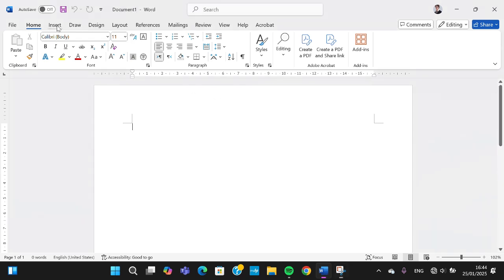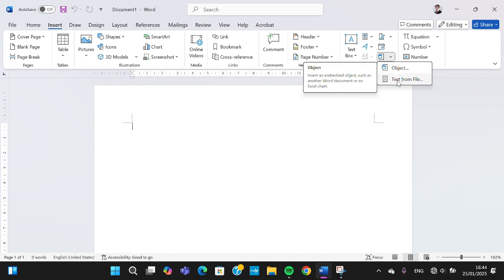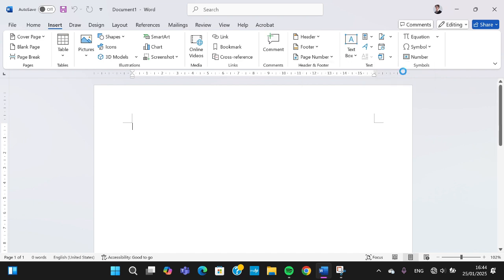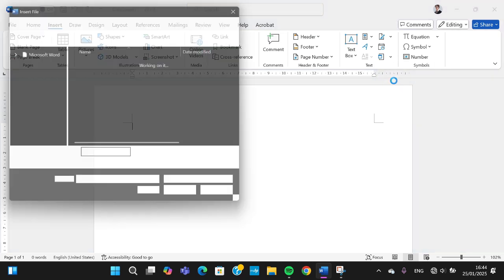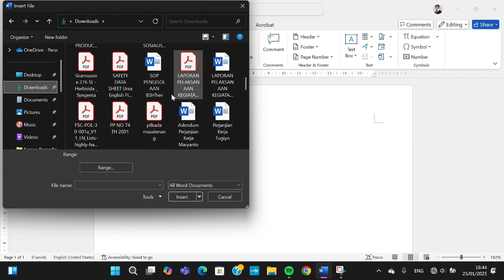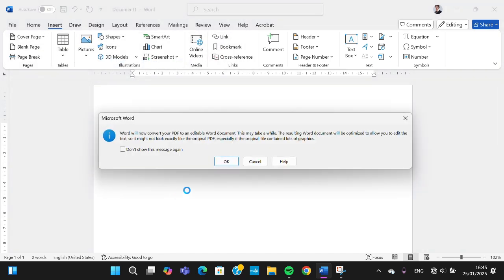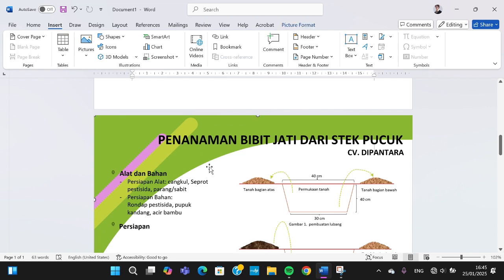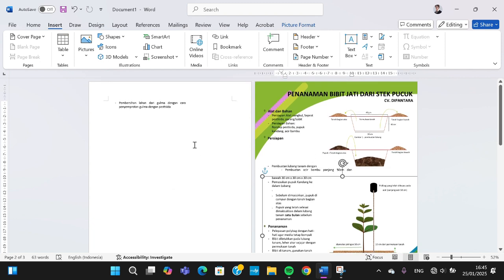How to Convert Your PDF Document to Word using Microsoft Word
Need to convert a PDF file to an editable Word document? In this tutorial, we’ll show you how to easily do it using Microsoft Word! No need for additional software—just follow our simple steps to quickly convert your PDF into a fully editable Word document, making it easier to make changes and updates.